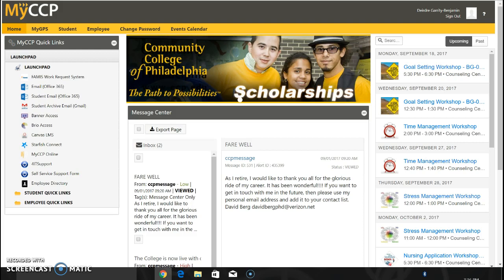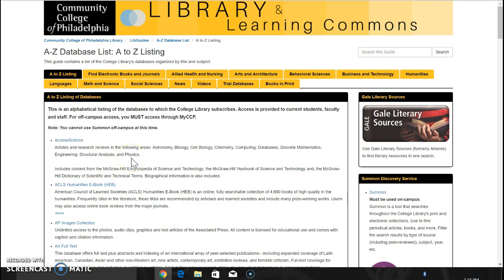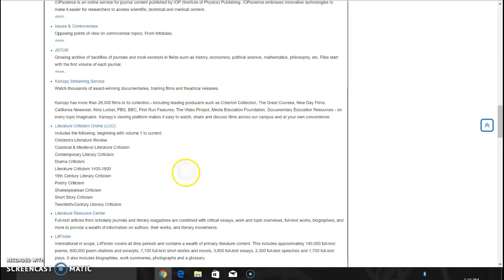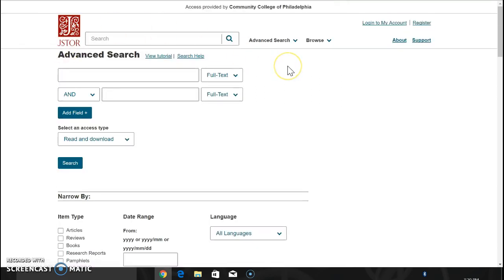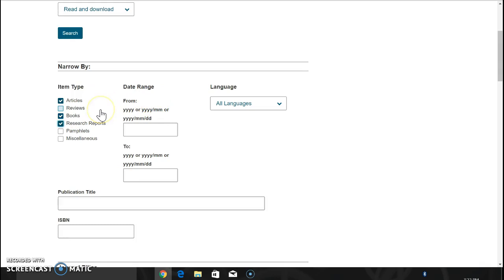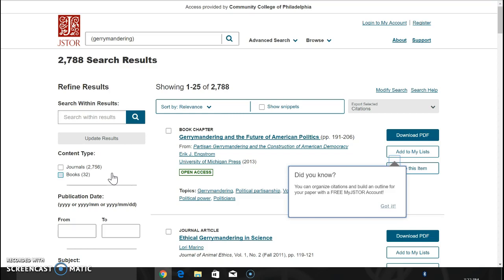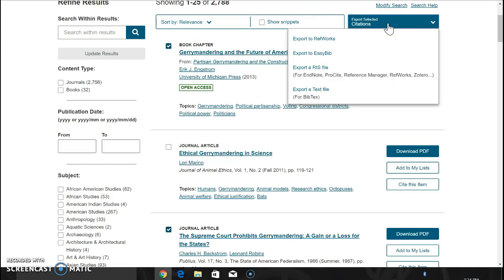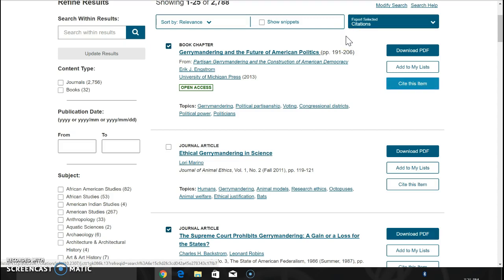Conducting Research Using the CCP Library